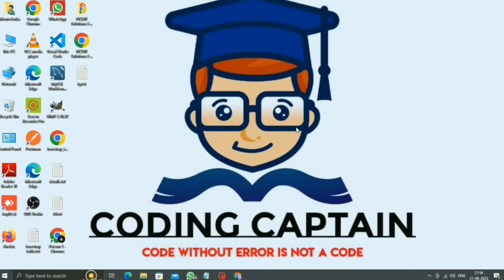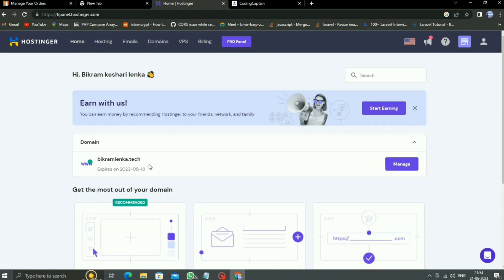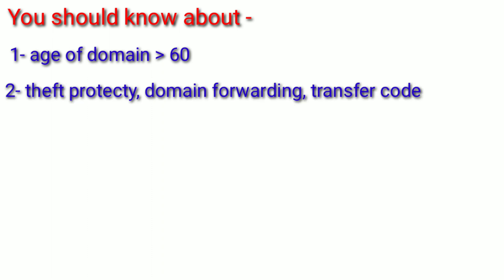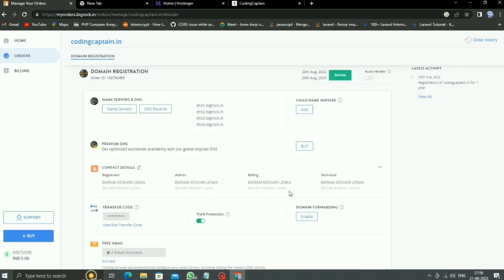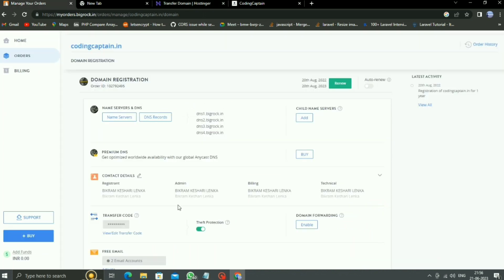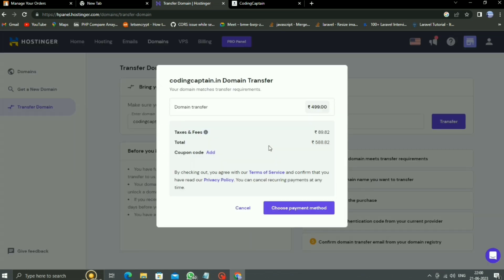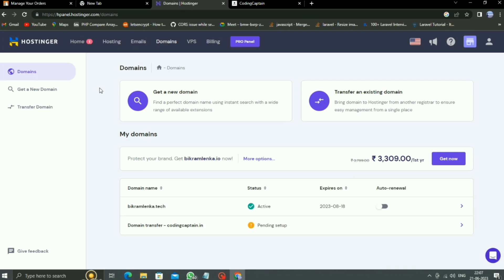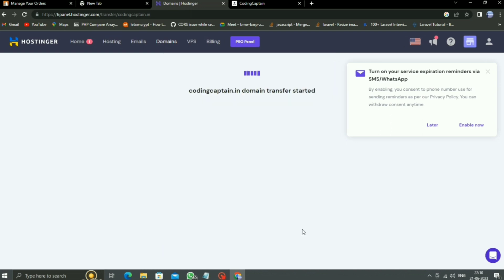How To transfer Domains from Bigrock to Hostinger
Hello Developers,

following are the important link :-

If you have any doubts related on any this Video then u can join and me any time . I will try to connect with you and solve your problem.